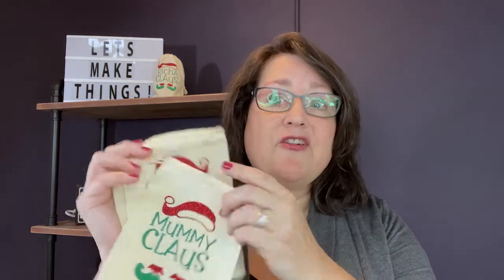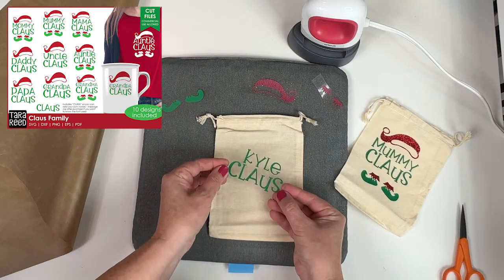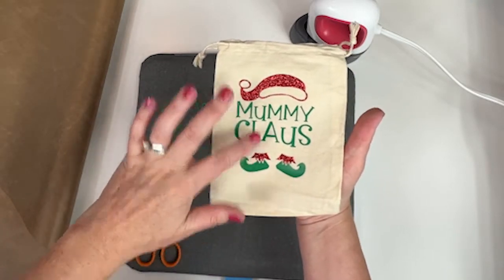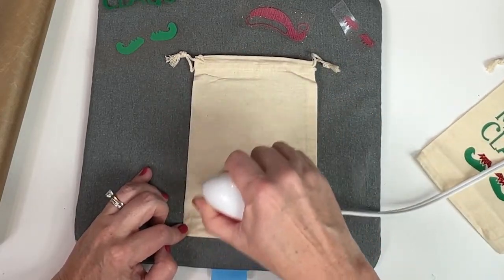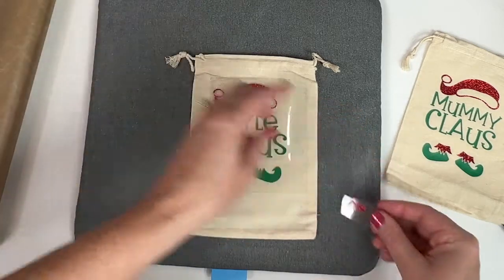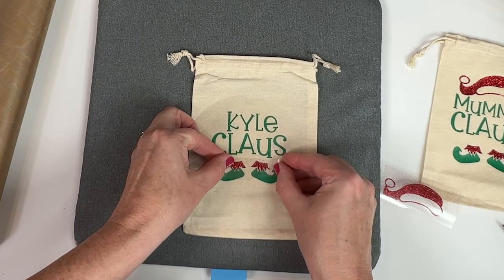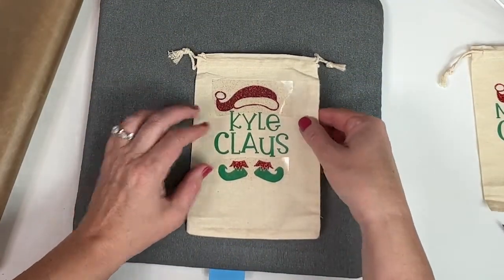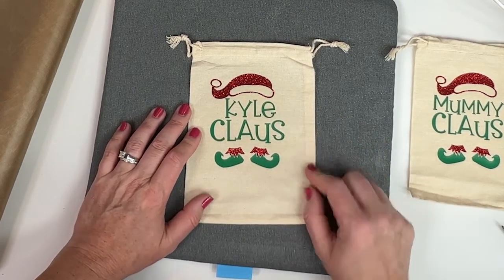✂️ 🎄 Personalized DIY Christmas Gift Bags with Cricut or Silhouette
In this video you will learn how quick and easy it is to make personalized Christmas gift bags for small presents, school party treat bags, teacher appreciation gifts or treat bag placeholders for your holiday table. These would also be a great project to make and sell with Cricut or Silhouette.

SHORTCUTS TO SPECIFIC TOPICS:

0:00 How to make Personalized Christmas Gift Bags
0:32 Design flexibility
0:60 Supplies
1:29 Tips to save vinyl
1:57 Preparing the bag for best results
2:20 Laying out 2 colors of vinyl
3:14 Heat Press tips
3:57 Using Teflon Sheet
4:29 Finished bag examples

Cricut Machine
Cricut EasyPress Mini
Cricut Heat Press Mat
Teflon Sheets
Fiskars Non-Stick Scissors
5x7 Inches Cotton Drawstring Bags